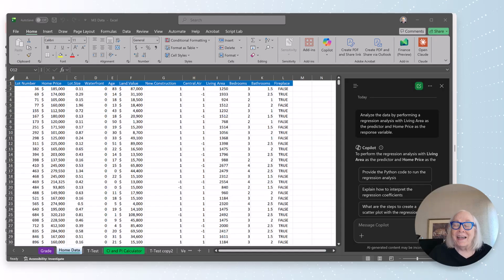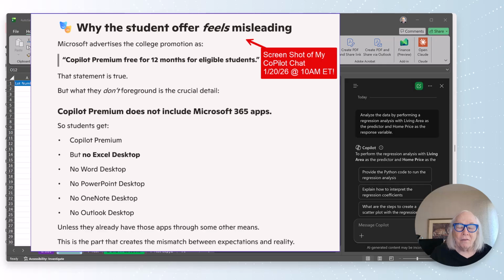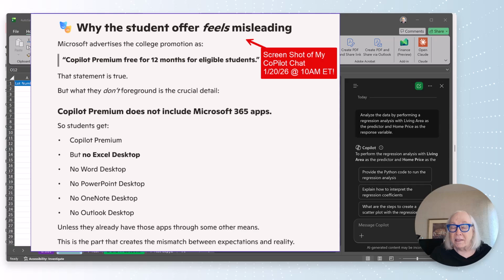CoPilot "Premium" is a Confusing Name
Even Microsoft CoPilot Desktop App is confused by how Microsoft names the "versions" of CoPilot.